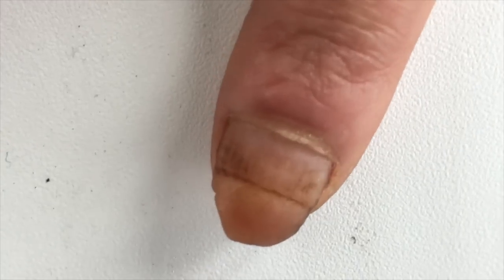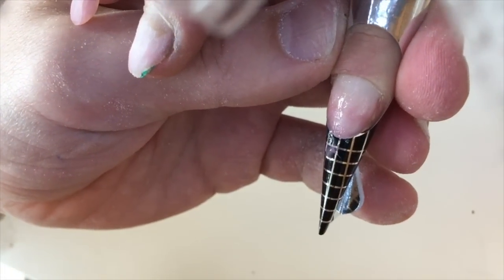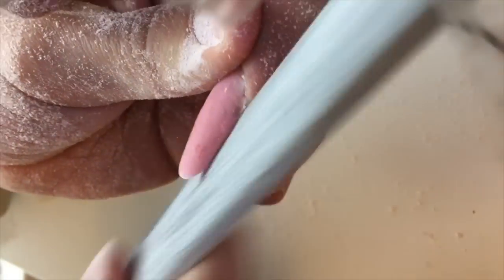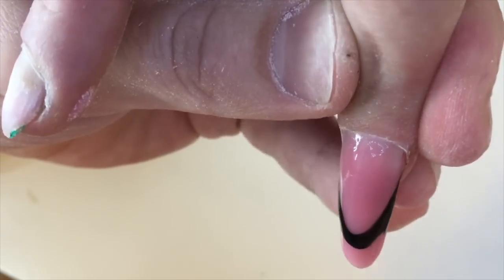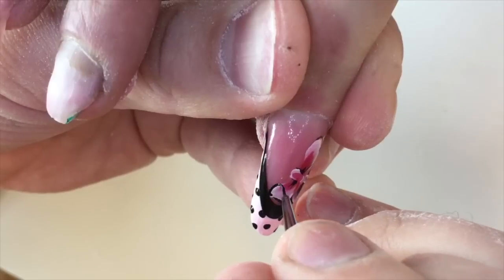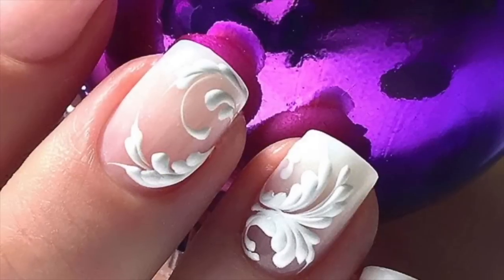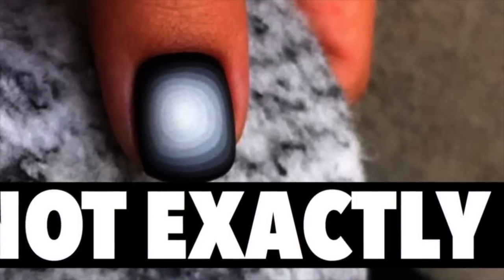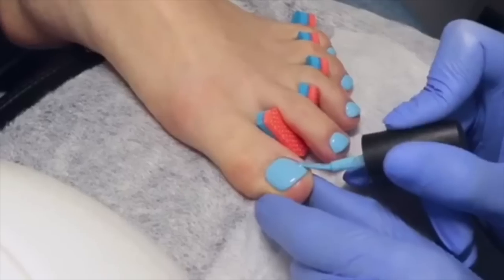NAILART Amazing RELOAD of Her Nails Extension Beauty Vlogger Showing Nail Application Hand Painting